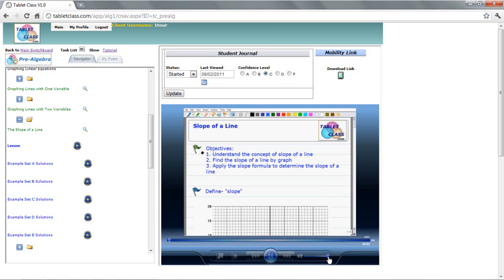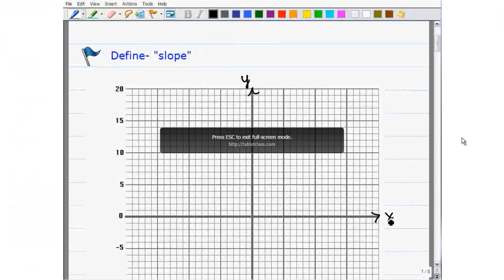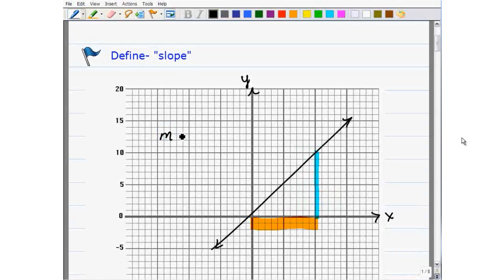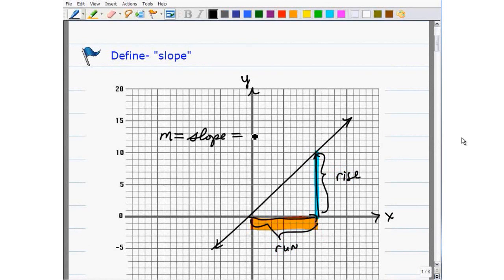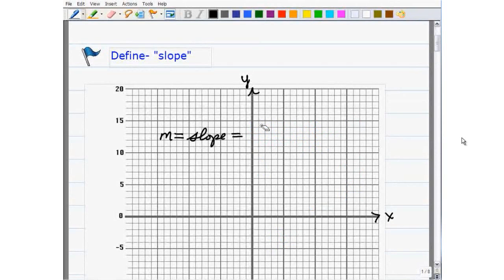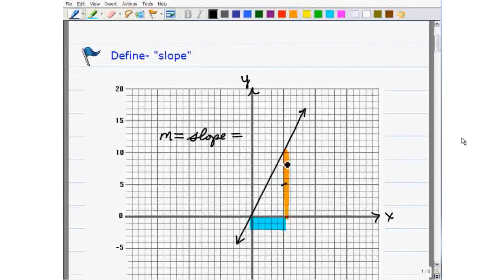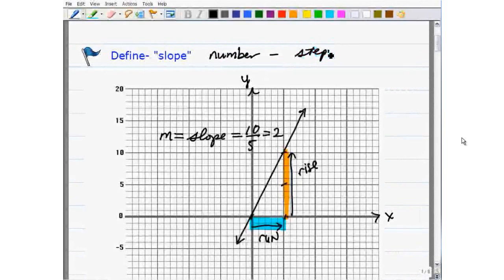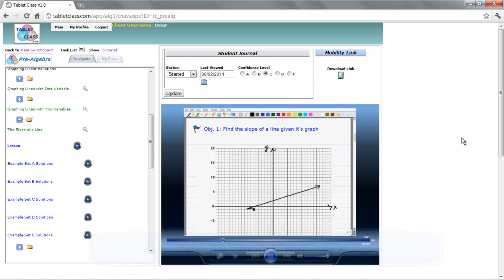Slope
explains the slope of a line